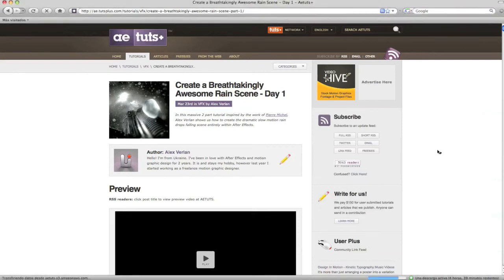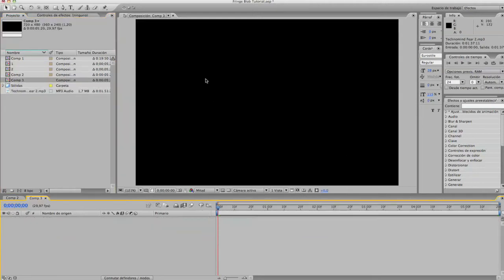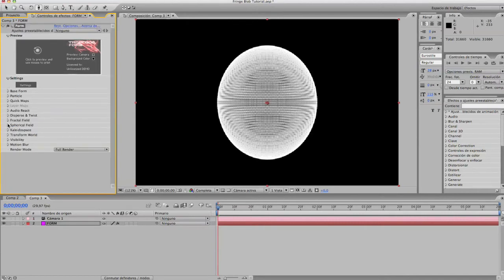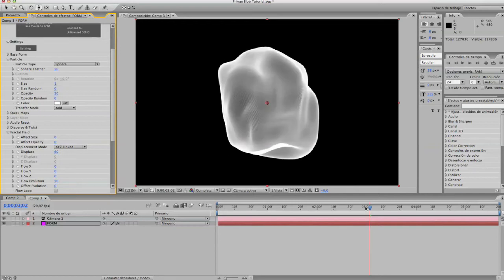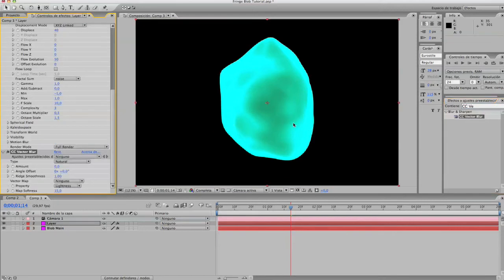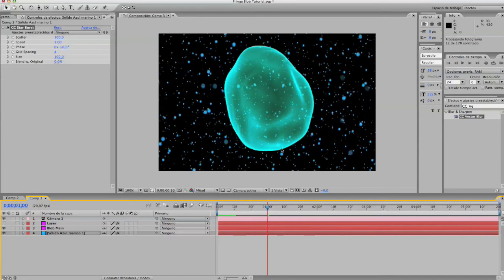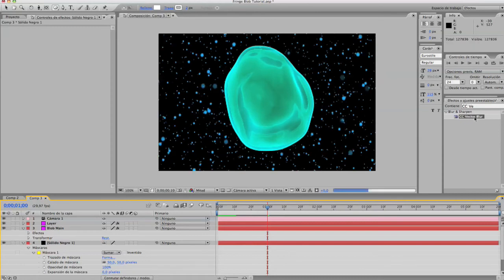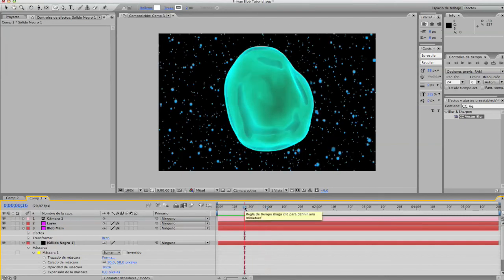Ae Tutorial-Fringe Blob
noisejunkies.net for more...